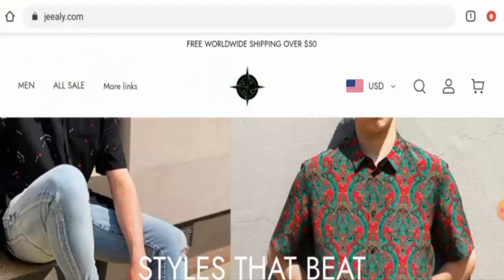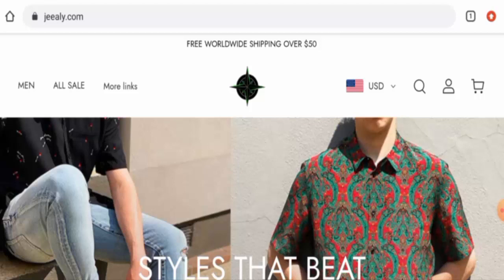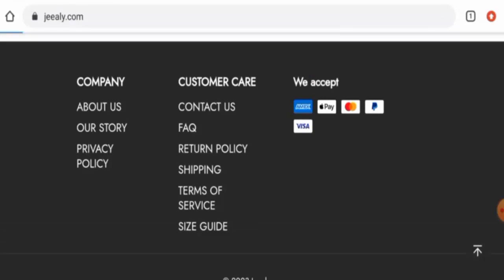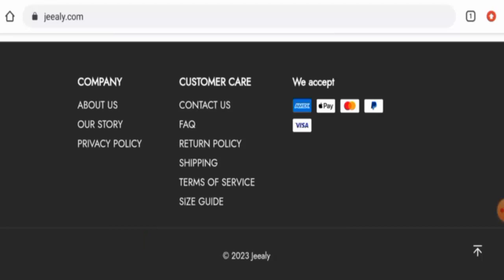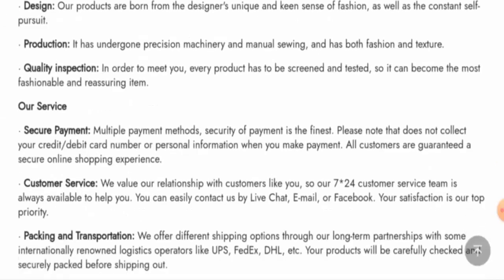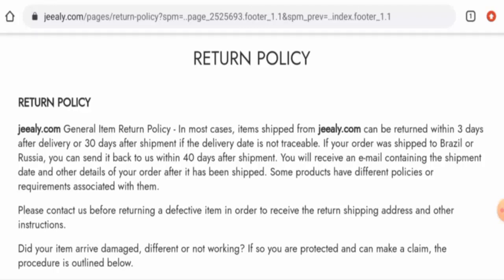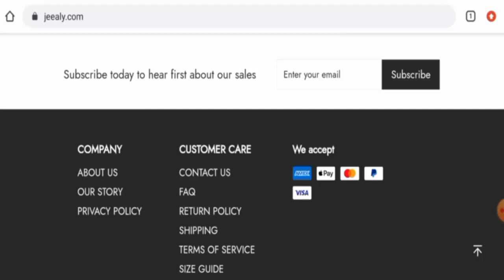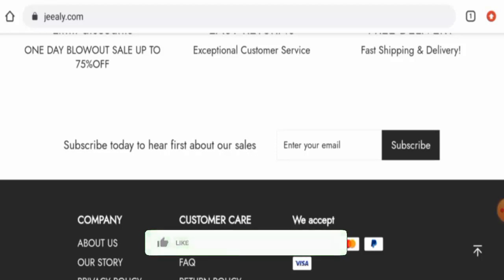Jeealy Reviews (Jan 2023) - Is This A Trustworthy Site? Find Out! | Scam Inspecter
Do you want to know about Jeealy Reviews?  Watch this video till end because in this video you will get to know about the legitimacy of the site.

Scam Inspecter